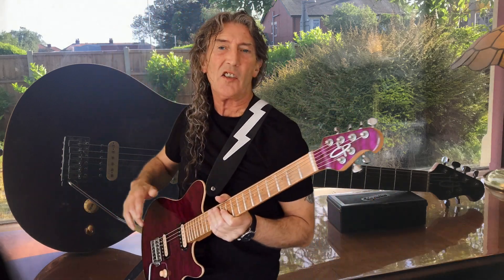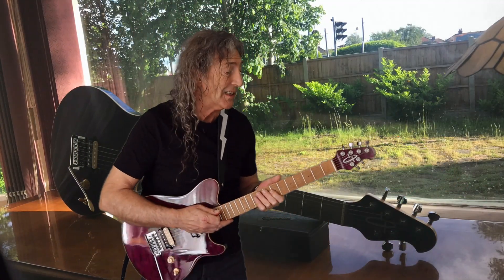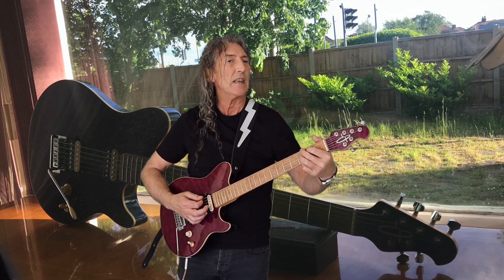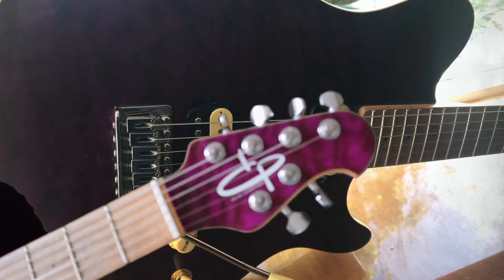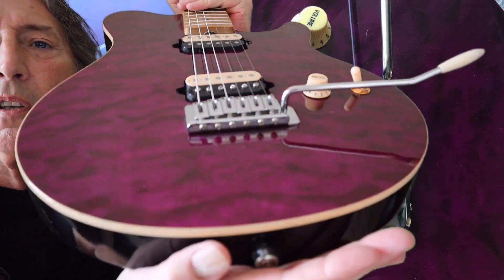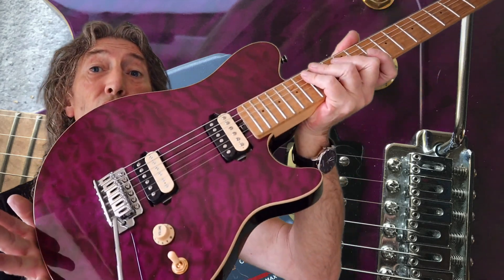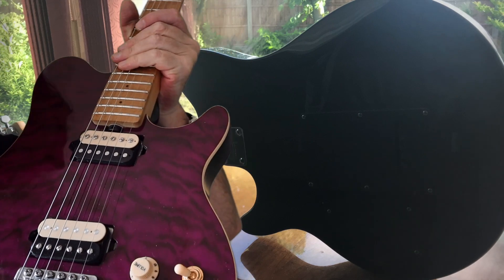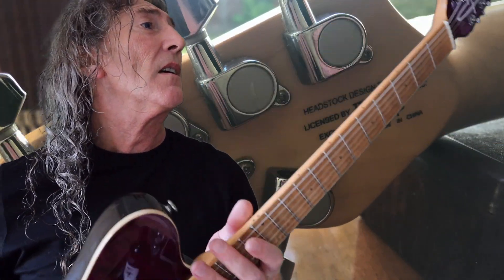Ernie Ball OLP guitar review and demo. Corking budget EVH style guitars for a snip!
Wow! I can't believe how little these guitars sell for! Quality budget guitars that are so well put together. Grab a bargain while they're still on the market :-)